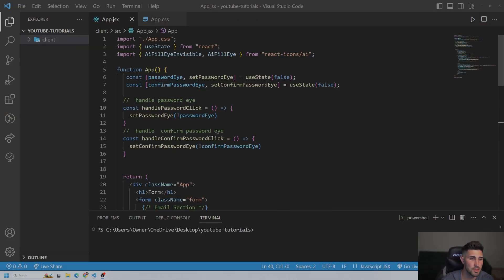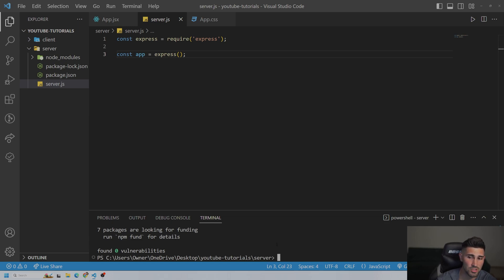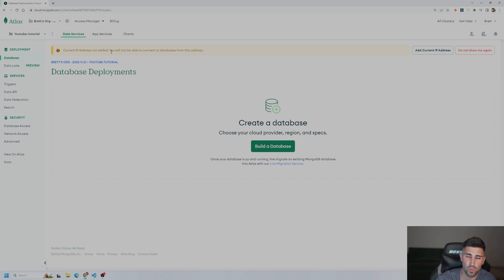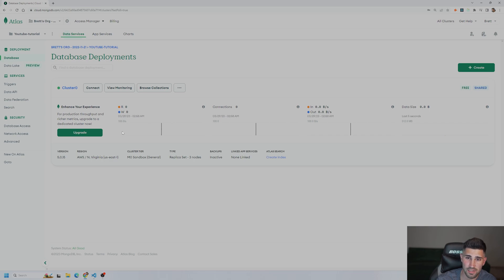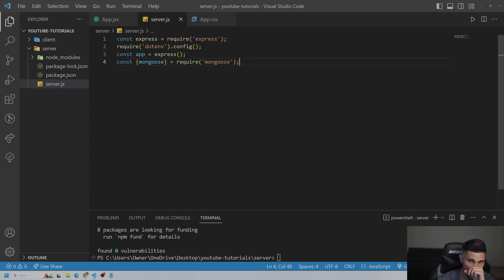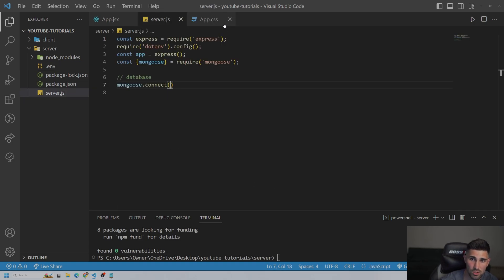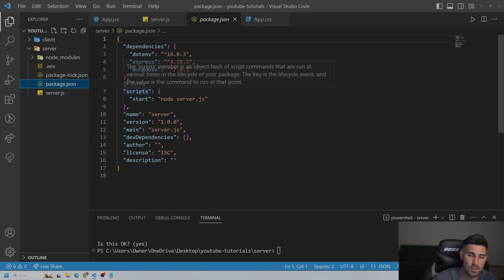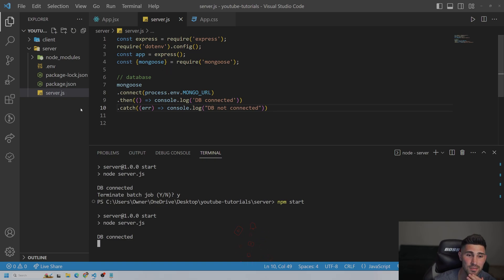How to Connect MongoDB to a MERN Stack Application: Step-by-Step Tutorial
My fav place to learn to code is Scrimba

In this tutorial, we will guide you through the process of connecting MongoDB to a MERN (MongoDB, Express, React, Node.js) stack application. MongoDB is a powerful NoSQL database that is widely used in web development, and the MERN stack is a popular choice for building scalable and dynamic web applications.

We will start by explaining the basic concepts of MongoDB and the MERN stack, and then we will show you how to install and configure MongoDB on your local machine. Next, we will guide you through the process of setting up a MERN stack application and connecting it to the MongoDB database.

Throughout the tutorial, we will provide clear and detailed instructions, along with helpful tips and tricks to make the process as smooth as possible. By the end of this tutorial, you will have a solid understanding of how to connect MongoDB to a MERN stack application and be able to use this knowledge to build your own robust web applications.

So if you're ready to learn how to connect MongoDB to a MERN stack application, then let's get started!

Timestamps
0:00 Intro
0:20 Set up server in NodeJS with dependencies
2:26 Set up MongoDB account/project
6:00 Set up mongoose and start connecting to application
10:32 Go over important steps